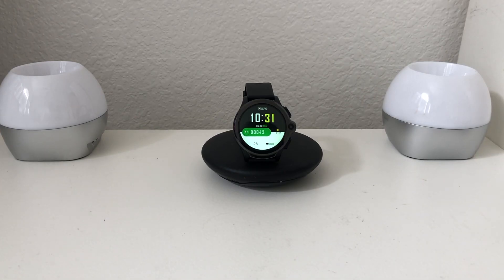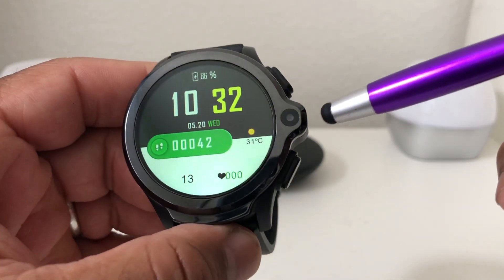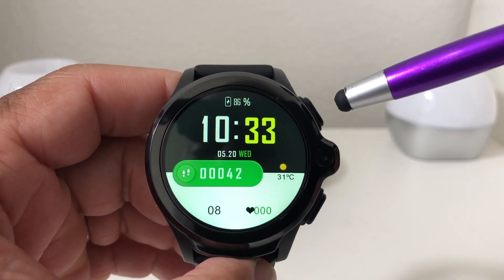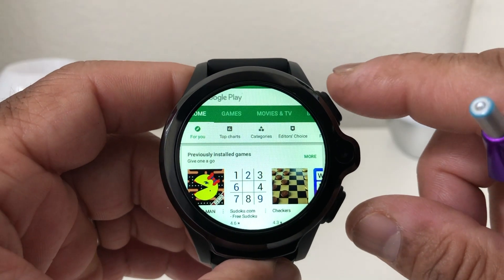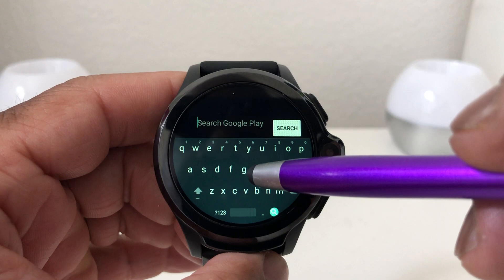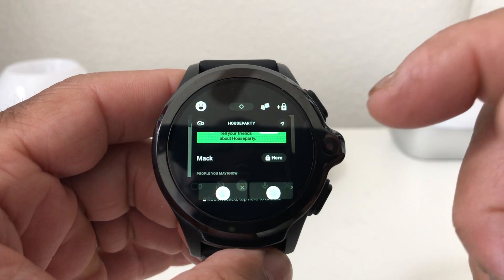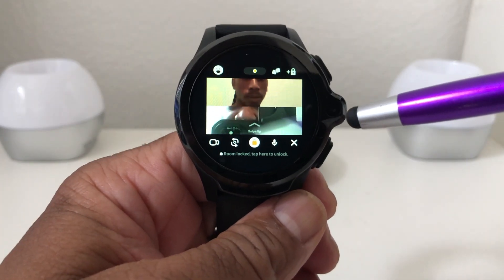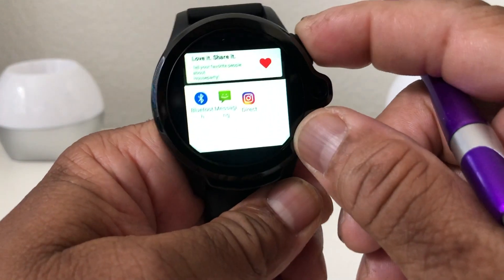How To Video Chat On Your SmartWatch!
In this video we will show you how to video chat on your smartwatch.  The AllCall is an amazing smartwatch.  It comes with 3G Ram and 32G of Storage and lots more.

AllCall Smartwatch